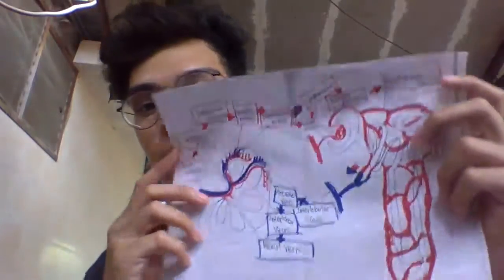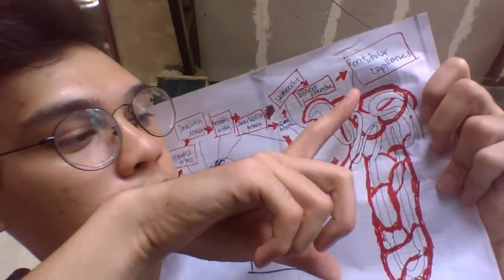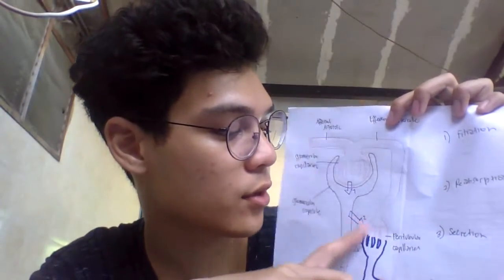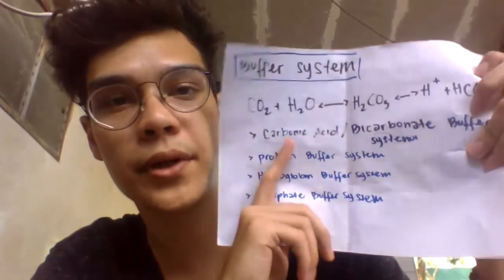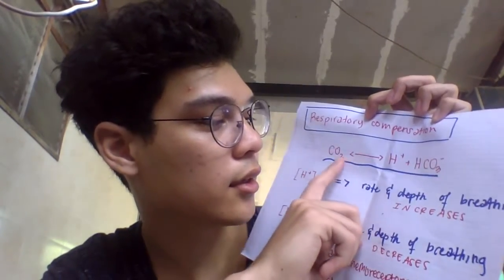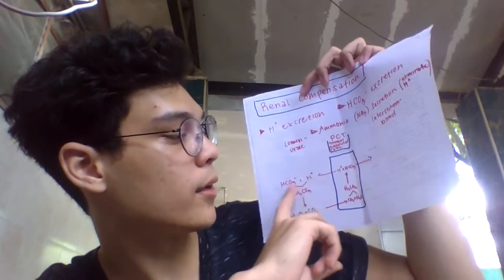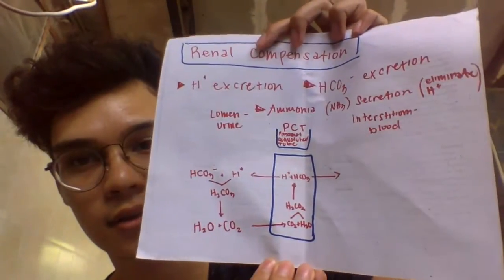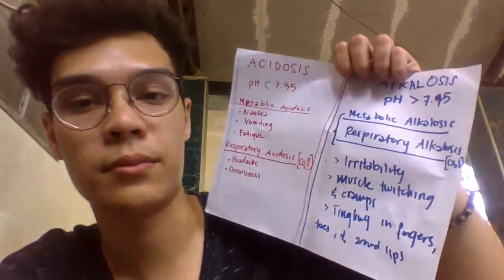URINARY SYSTEM BIO02 LEC - GUIDICELLI S1